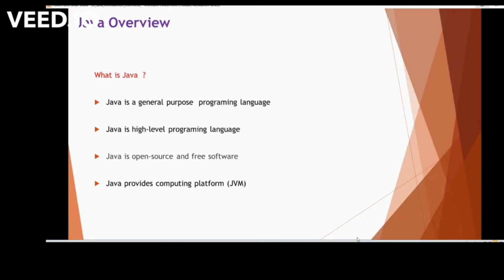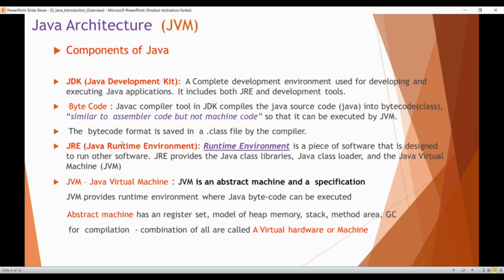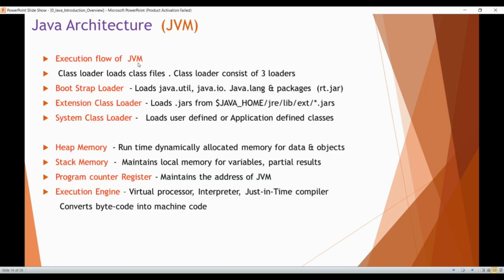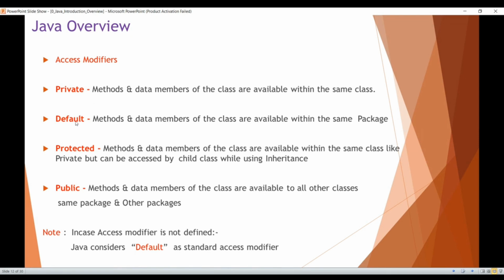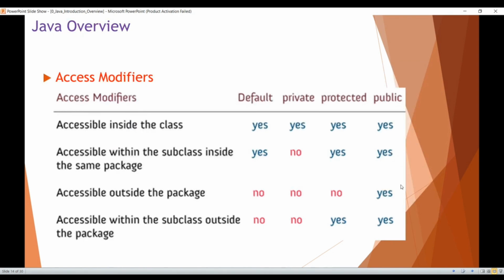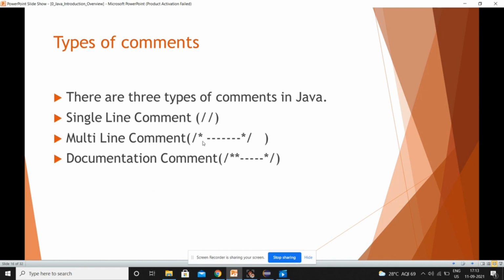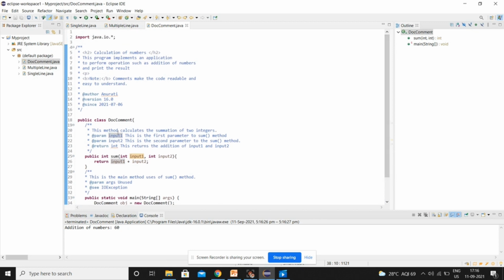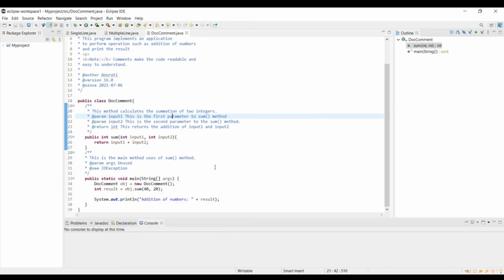Basic Java Tutorial for Beginners | Java Crash Course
Java is an object oriented programming language. In this short java video, we are going to cover history and development of java programming language. We will also talk about syntax of java in this video!

Additionally, I had done crash courses on other web development concepts too